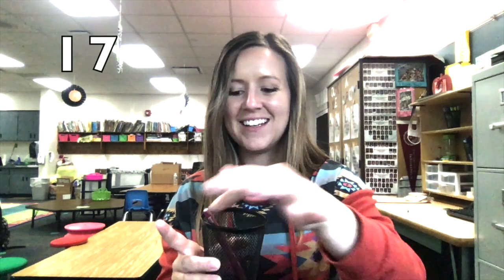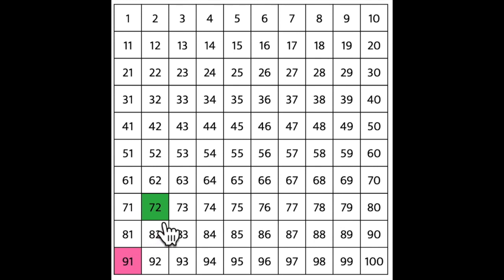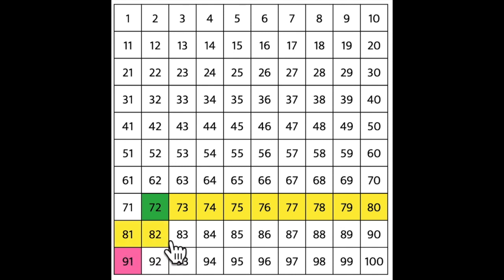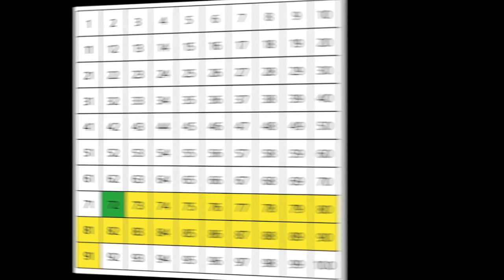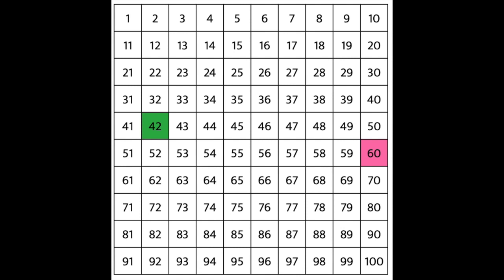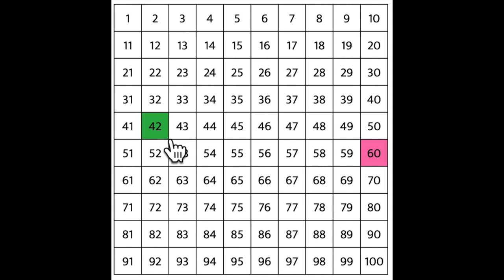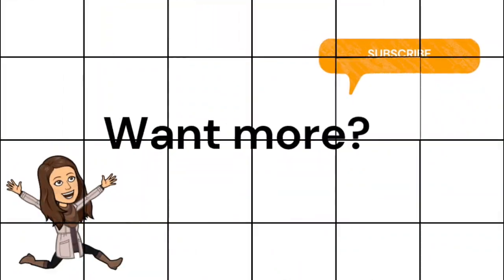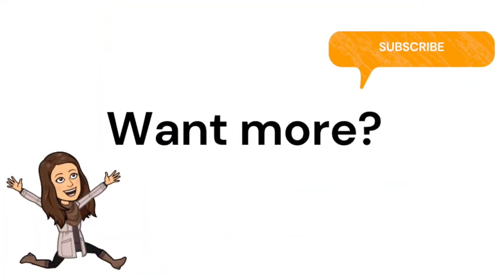Count Forward From Any Number to 100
Students will be able to use a 100s chart to count forward from any number to 100.